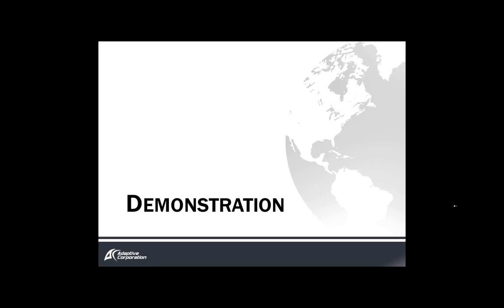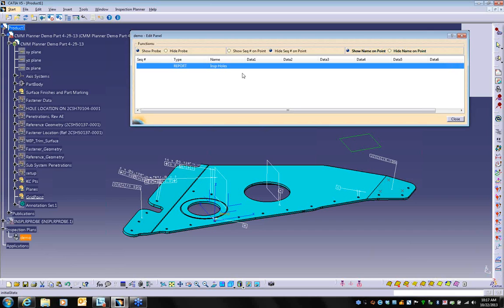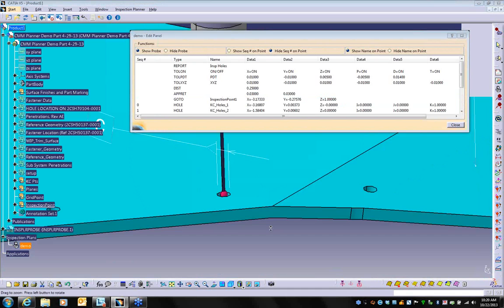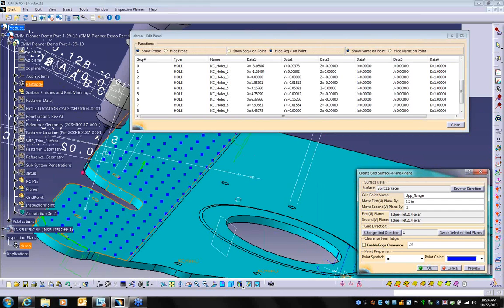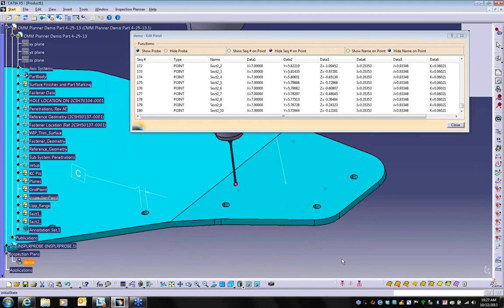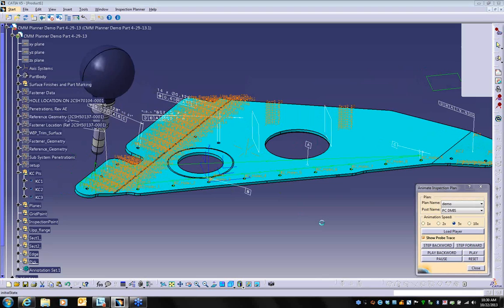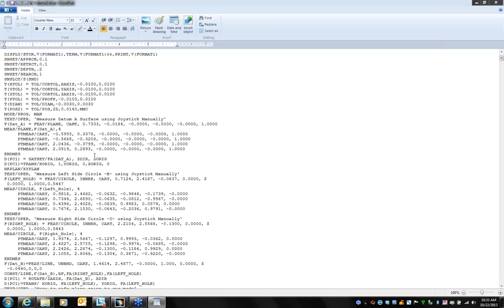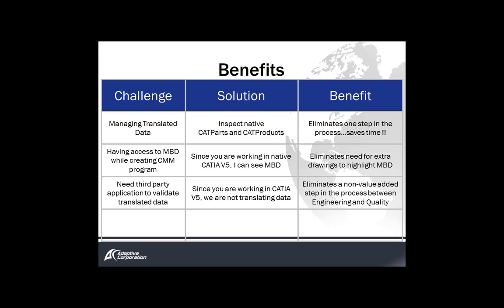CMM Off line Programming in CATIA V5 By Adaptive Corp.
This demonstration features the "CATIA V5 CMM Planner" from Adaptive Corporation.  This solution allows you to program virtually any CMM off-line, directly in CATIA V5 !!